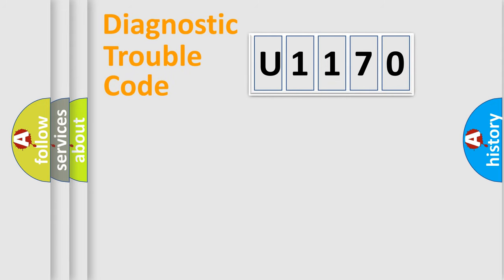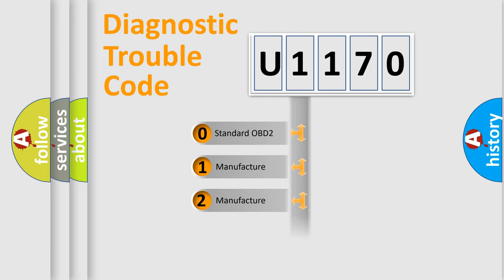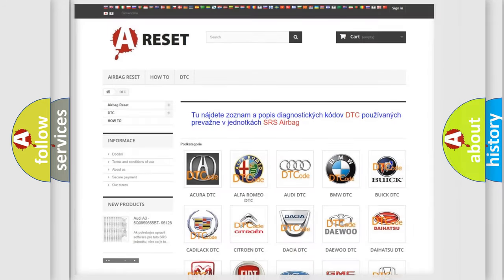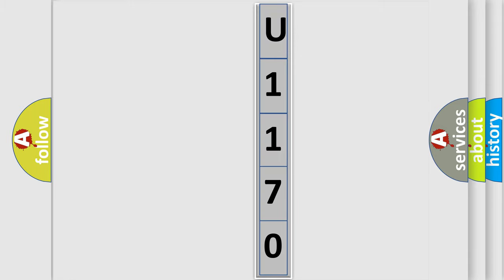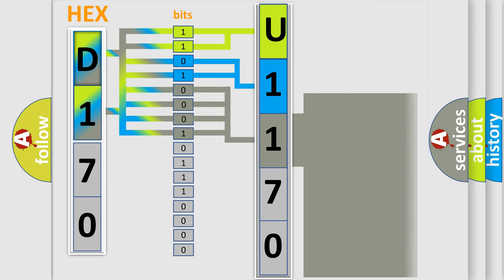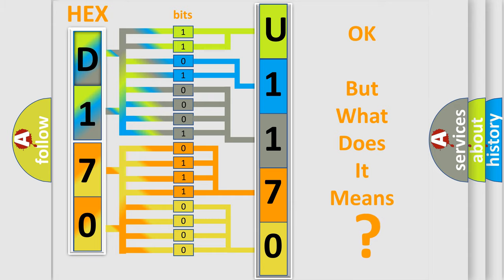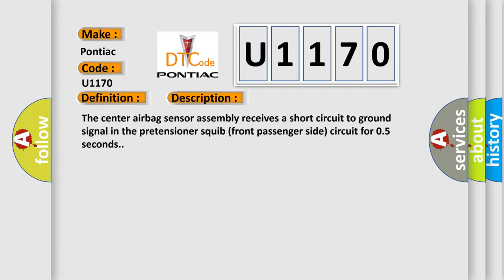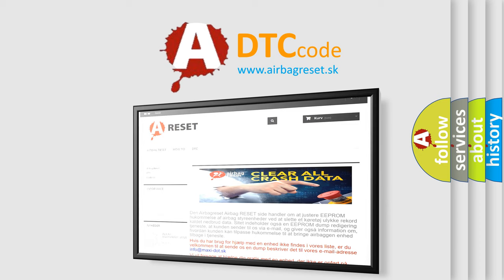DTC Pontiac U1170 Short Explanation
Contents:
0:21 Basic DTC analysis according to OBD2 protocol standard.
1:48 Insight into programming
2:58 A diagnostically understandable description of the Diagnostic Trouble Code
3:05 Basic error definition

Make:
Pontiac
Code:
U1170
Definition:
Short to GND in Front Passenger Side Pretensioner Squib Circuit
Description:
The center airbag sensor assembly receives a short circuit to ground signal in the pretensioner squib (front passenger side) circuit for 0.5 seconds.
Cause:
 Front seat outer belt assembly RH (pretensioner squib (front passenger side)) Center airbag sensor assembly No.2 floor wire